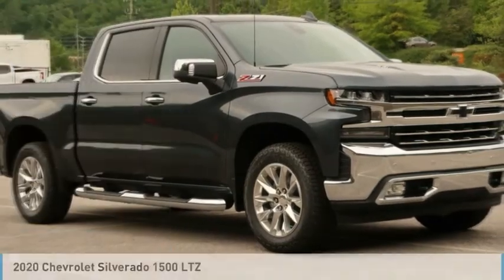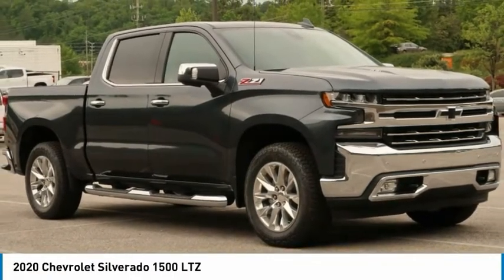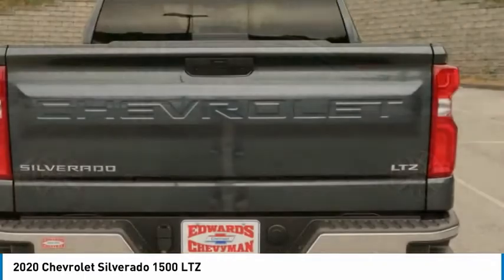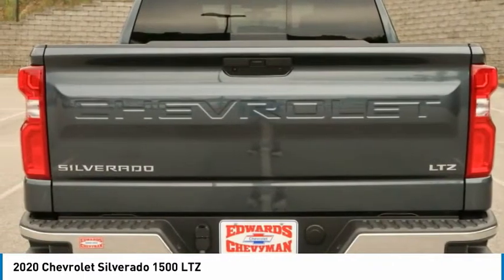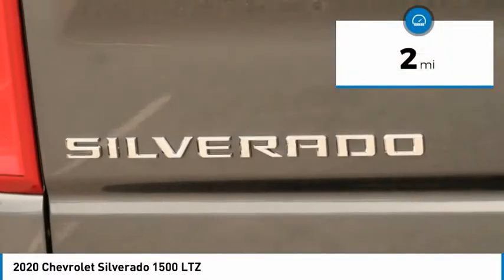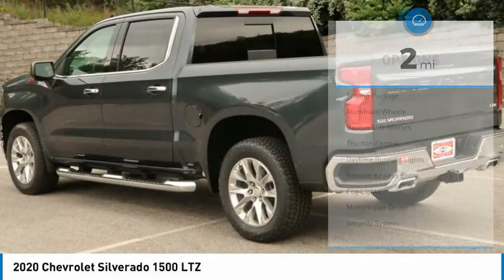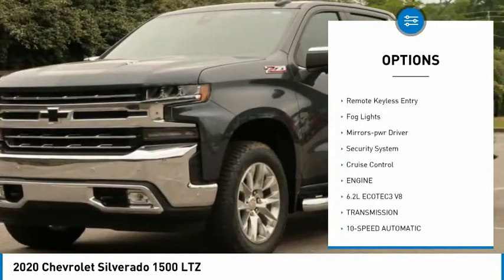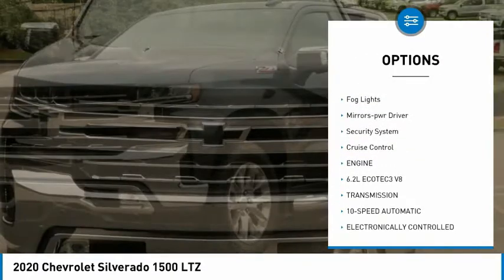2020 Chevrolet Silverado 1500 LG308318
2020 Chevrolet Silverado 1500 LTZ

Edwards Chevrolet 280 is Proud to offer you this Exceptional 2020 Chevrolet Silverado 1500, Appointed with the LTZ Trim and is finished in Shadow Gray Metallic over Jet Black Leather inside. Highlight features include 10-Speed Automatic, 4WD, and Jet Black Leather And it is ready for your consideration today!brbrbrFactory MSRP: $60,975br$7,750 off MSRP!brPriced below KBB Fair Purchase Price!br15/19 City/Highway MPGbrbrbrEdwards Chevrolet-280 in Birmingham, AL, also serving Tuscaloosa, AL and Montgomery, AL is proud to be an automotive leader in our area. Since opening our doors, Edwards Chevrolet-280 has kept a firm commitment to our customers. We offer a wide selection of vehicles and hope to make the car buying process as quick and hassle free as possible PLUS Lower city taxes on purchases. Price includes: All rebates to dealer $6000 - GM Consumer Cash Program . Exp. 04/30/2020